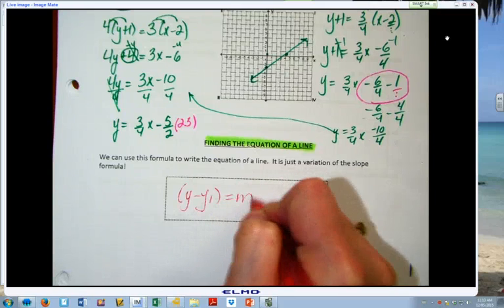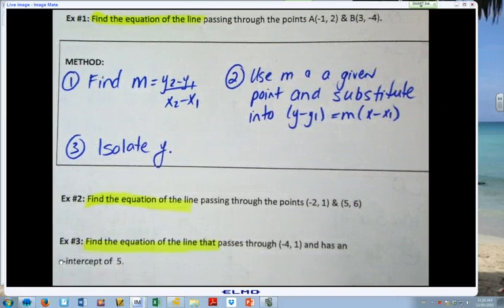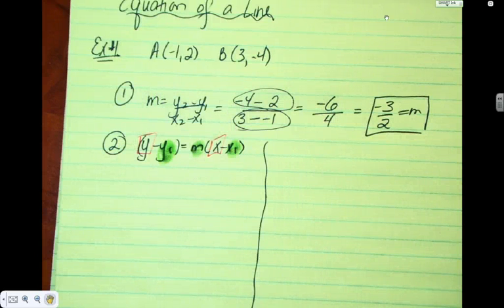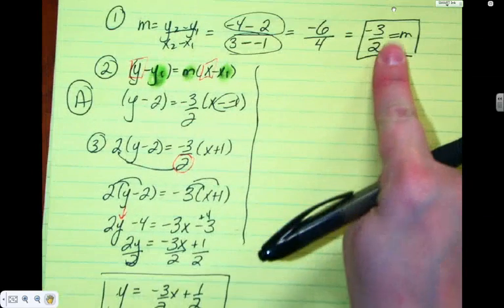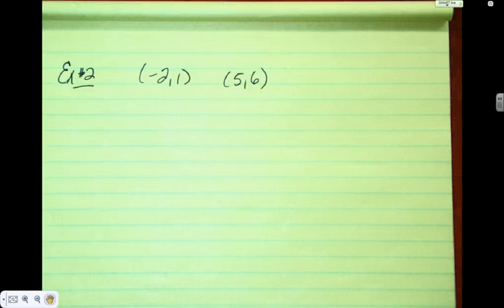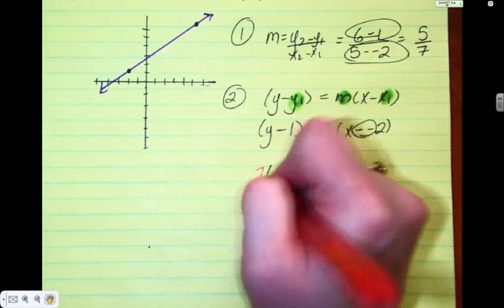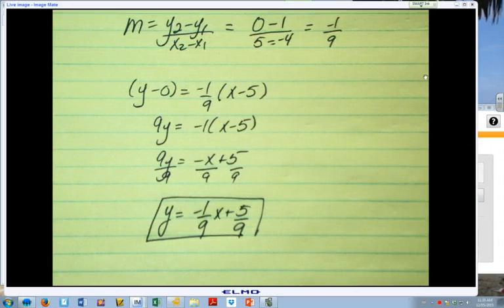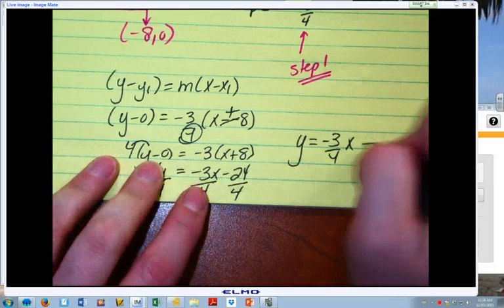MA20S 12May2015 111256